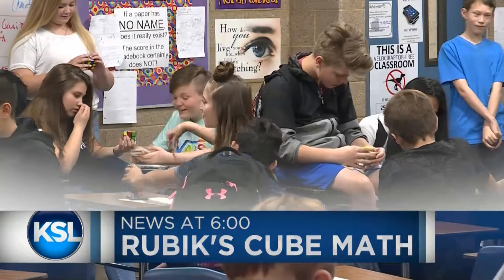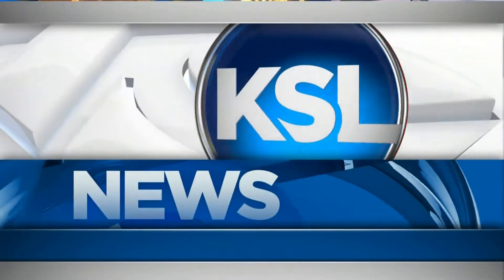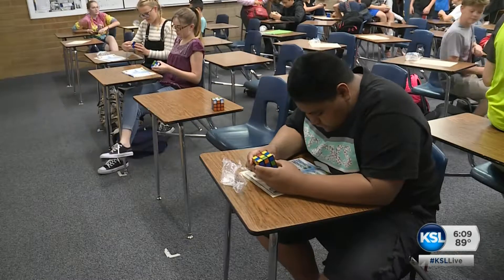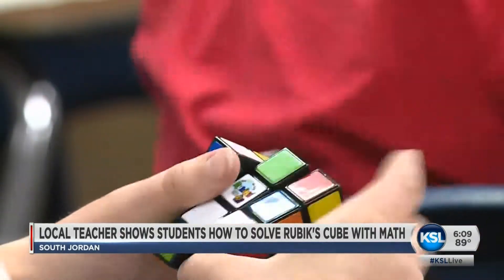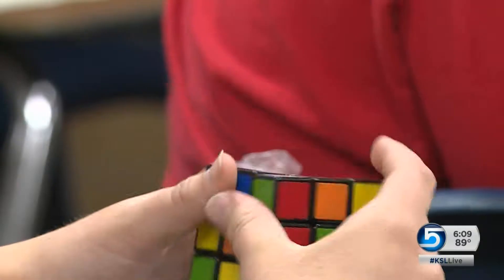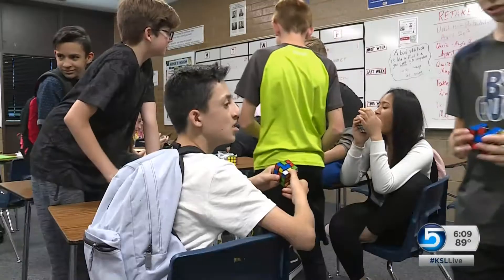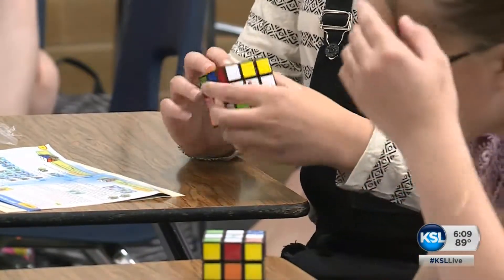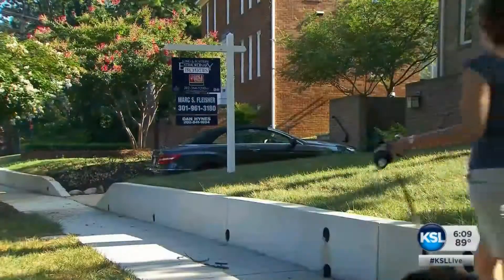Rubik's Cubes at Elk Ridge Middle School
The week of May 21, 2018, all but one of the 194 students in my regular 7th grade math class learned how to solve the Rubik's cube.